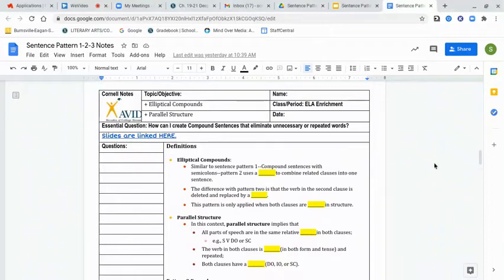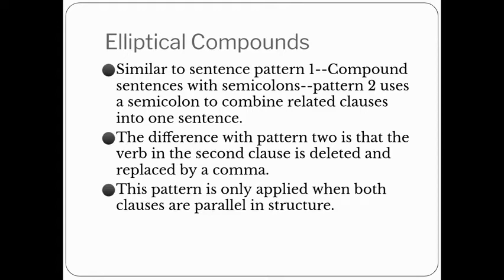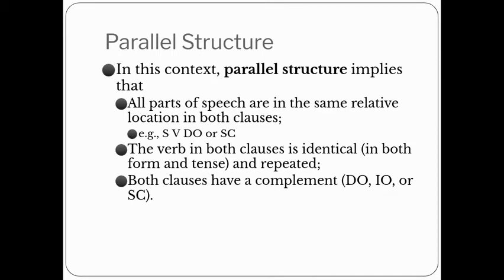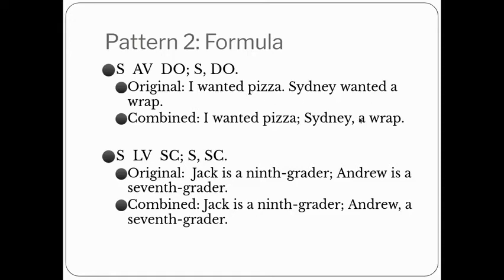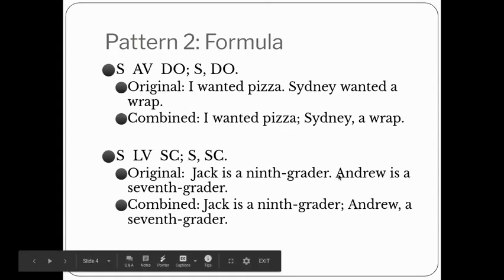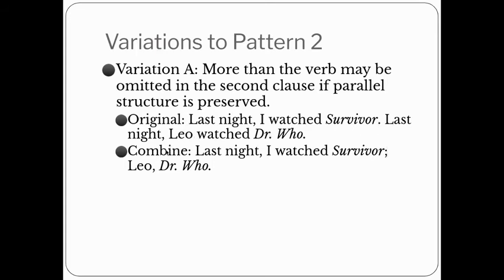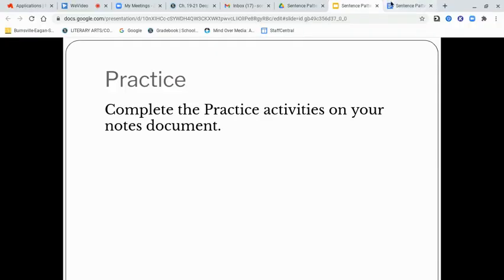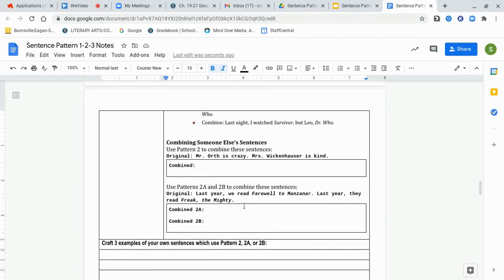Sentence Pattern 2